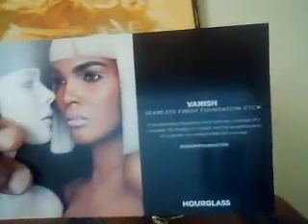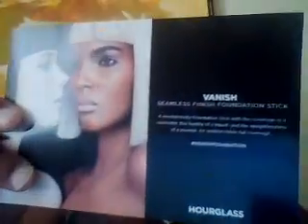InfluensterHourGlass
This product was given to me complimentary by Influenster for testing purposes.